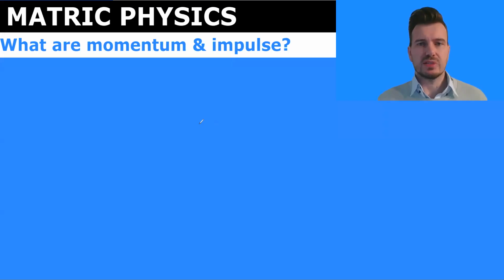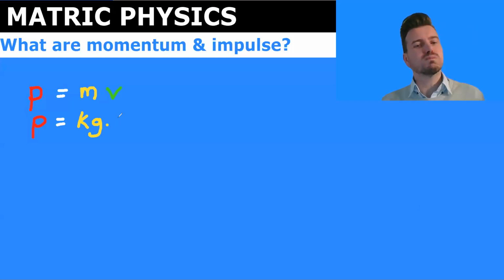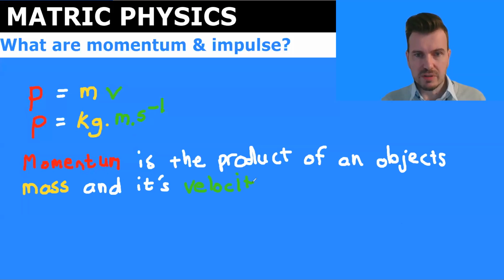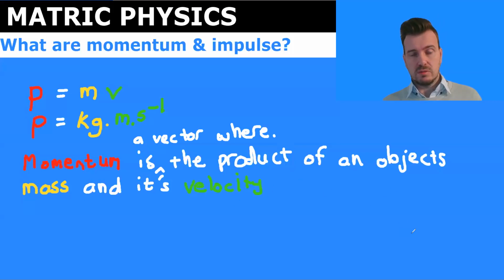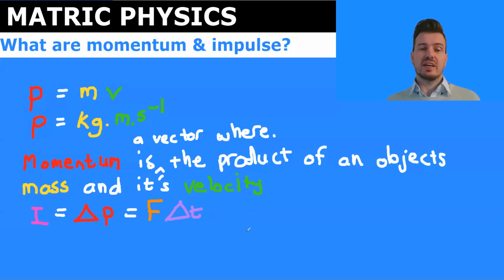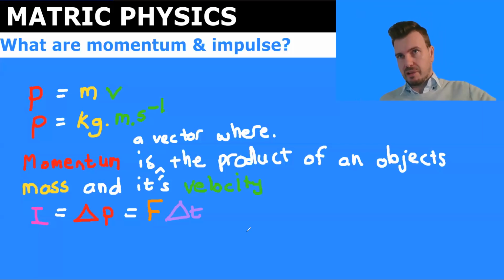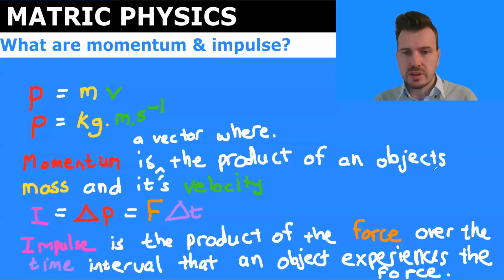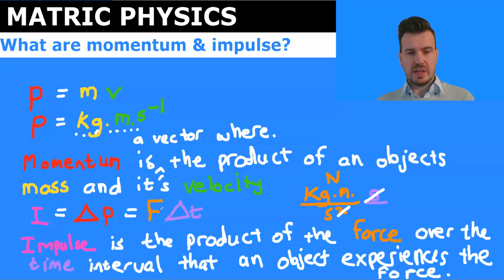Matric Physics - What are Impulse and Momentum?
Momentum = pv We can use this equation to derive a definition. Momentum is the product of the mass (kg) of an object and it's velocity.  An object's change in momentum is equal I, its impulse. Impulse is a quantity of force times the time interval. Impulse is not equal to momentum itself; rather the change in a object's momentum.